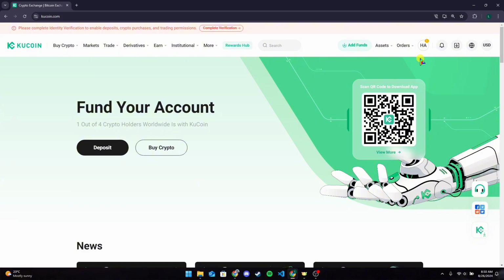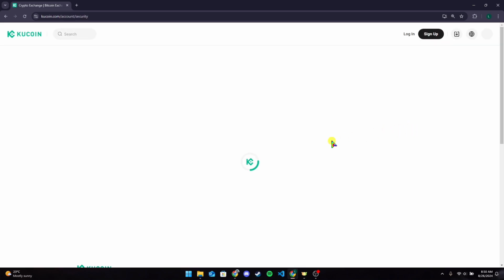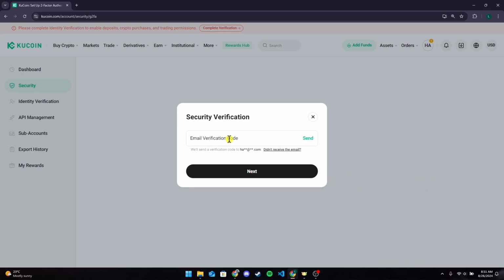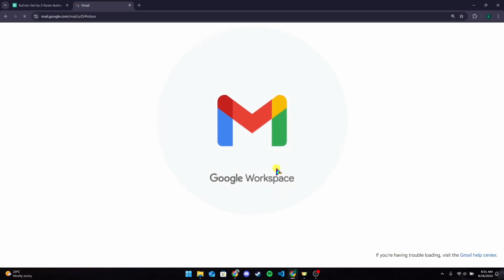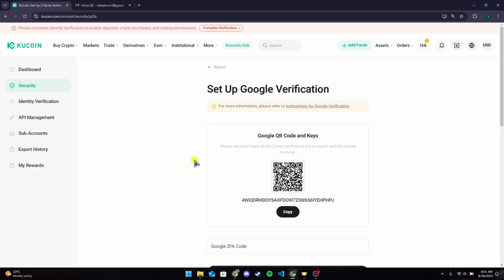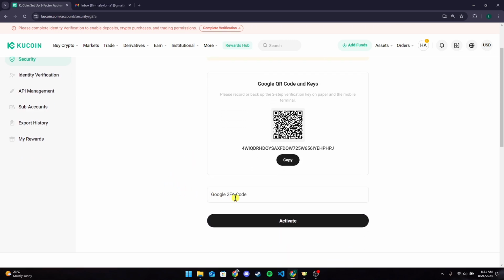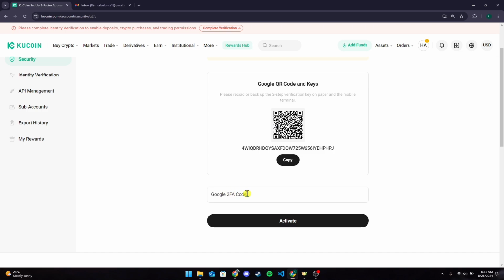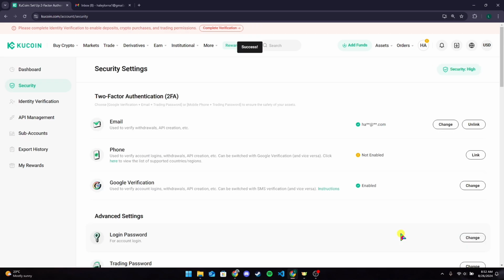How to Link Google Verification to Your KuCoin Account 2024?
Looking to enhance the security of your KuCoin account? In this video, I'll walk you through the process of linking Google Verification (Google Authenticator) to your KuCoin account. Adding this extra layer of security helps protect your account from unauthorized access and keeps your assets safe. Follow these simple steps to set up two-factor authentication and secure your KuCoin account today. Watch now to ensure your account is well-protected!